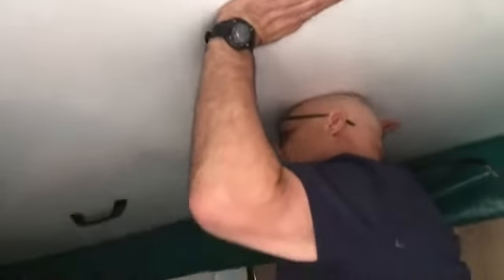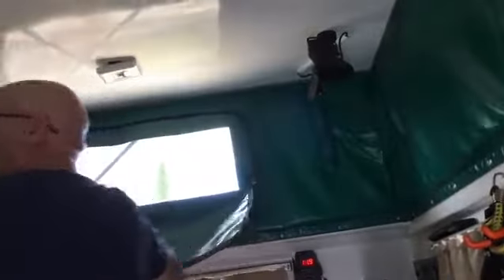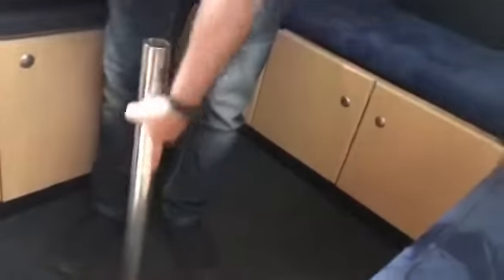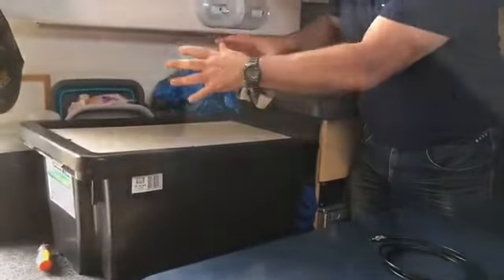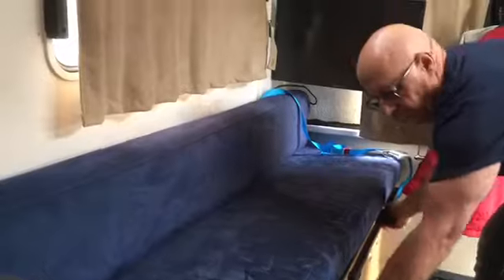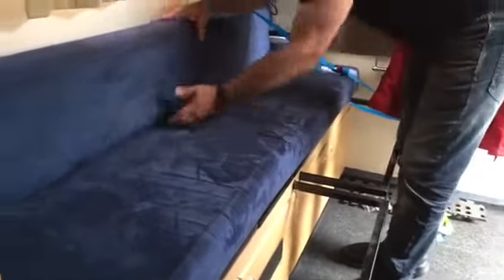4x4 Campervan .Toyota Hilux 4x4 2007( EX APOLLO rental ) Set up.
I sold this Toyota Hilux 4x4 2007 Campervan (Ex Apollo) so when i put it up for sale on Youtube the potential buyes would see what it was like and also with my added acceessory's. ! could see how to use and operate the swithches before I sold it 3 years ago.. so they can see how to operate the vehicle when they came from Germany to pick it up..
Hopfully any one that intends to buy one might consider these option's.. I also installed on the roof a 200 watt solar pannel and put on stronger support Cross arms lifters so to make the roof stay up due to the extra wieght.. I also put in TV and a 12 volt Fan for those slightly warm night's so you don't need to put on the Air conditioner..
Cheers Famo59